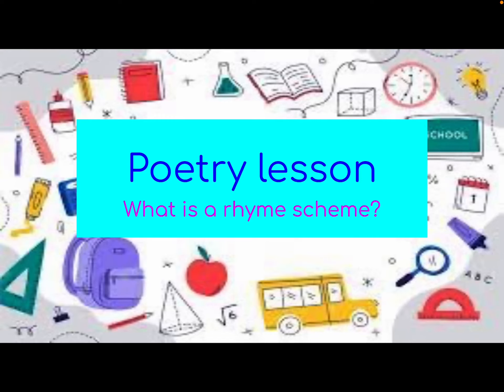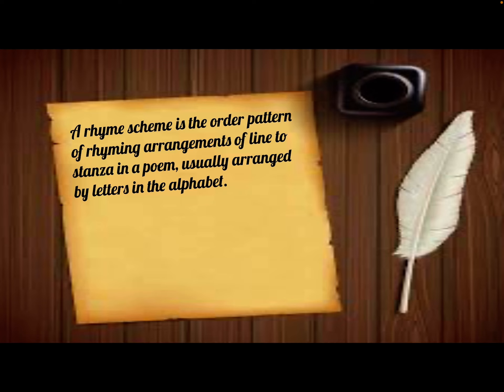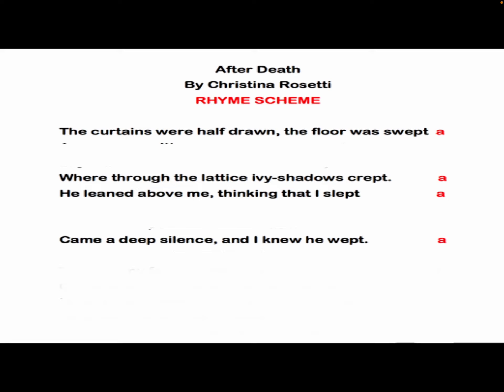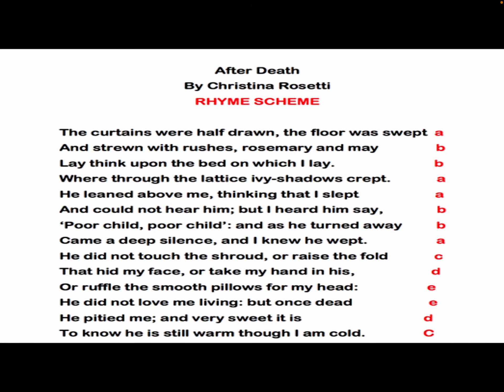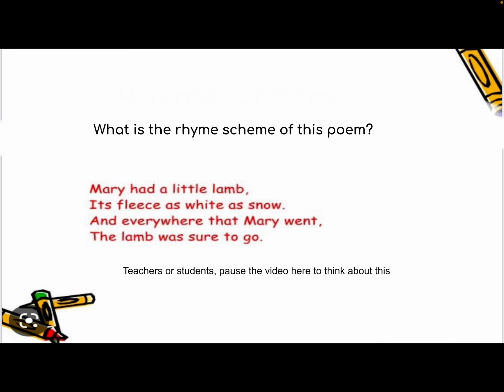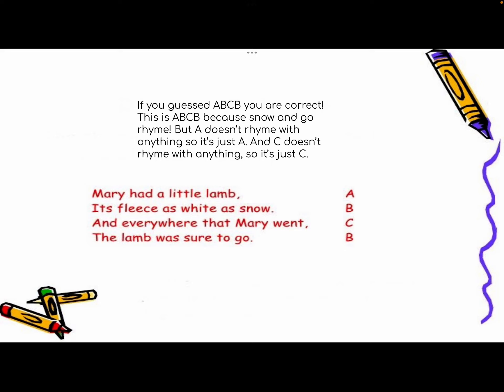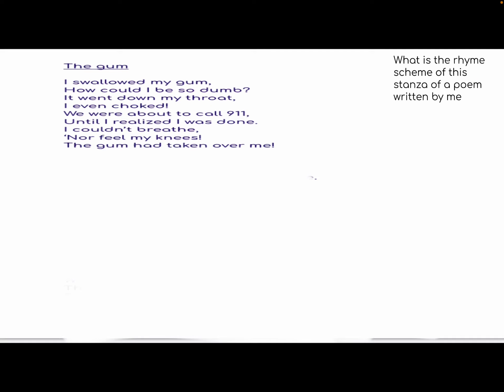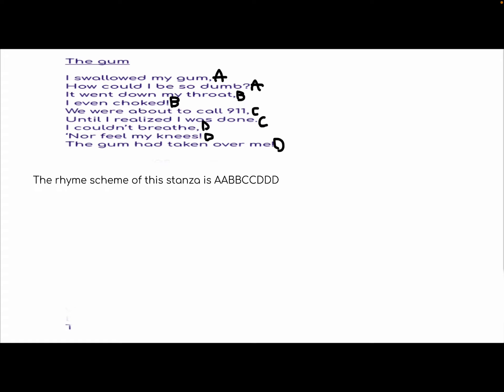Rhyming schemes for kids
Teachers, this is a perfect video to show your kids grade 3-5.